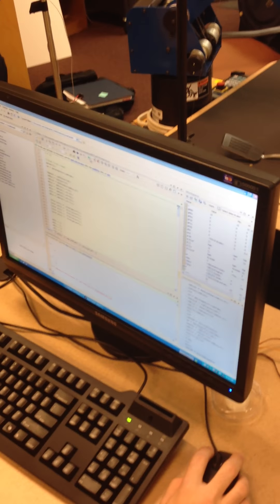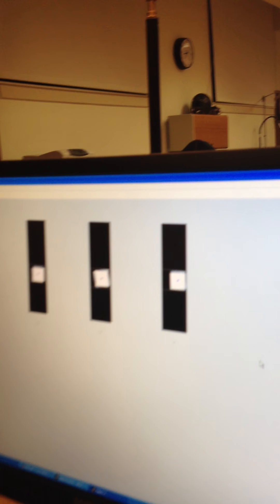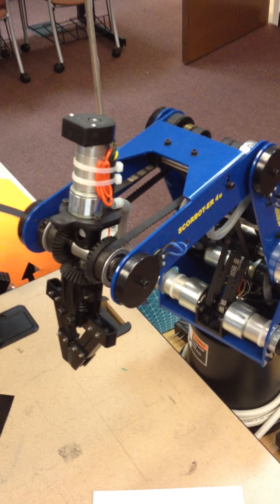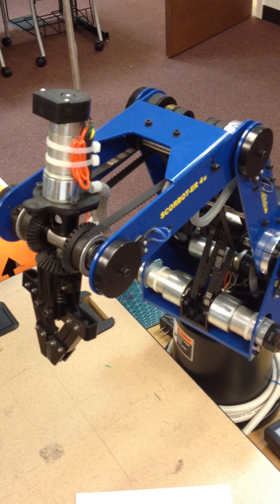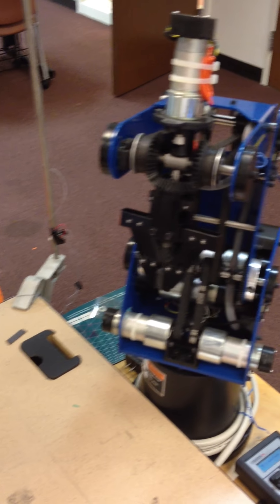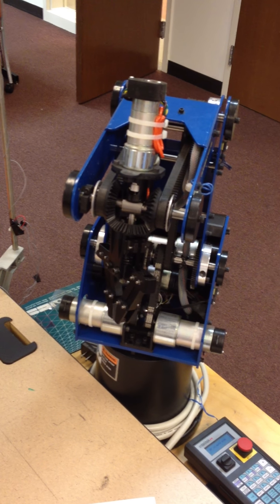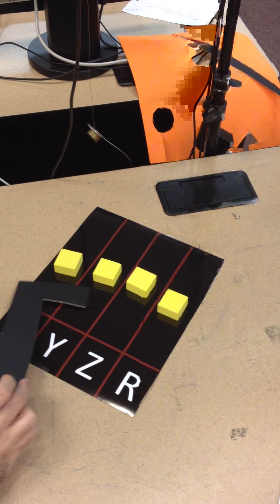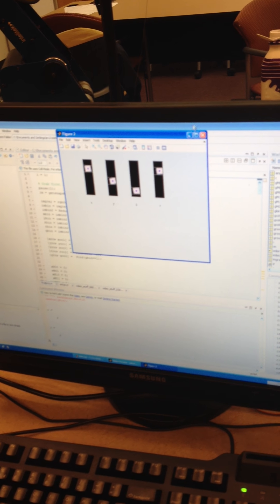ES450 Final Project